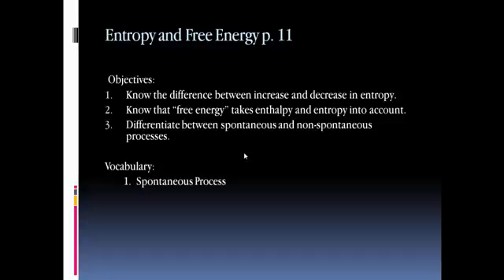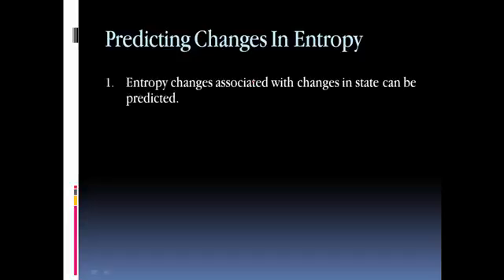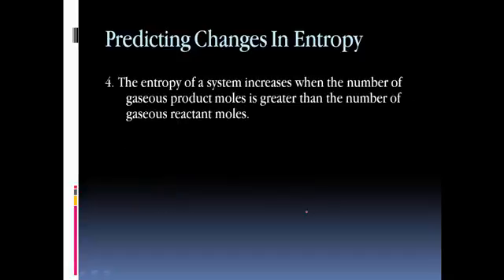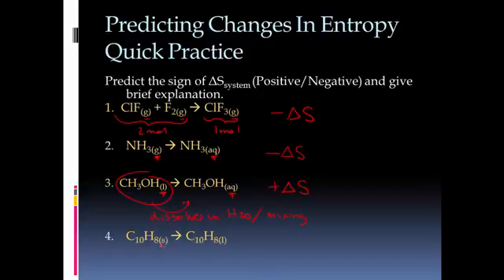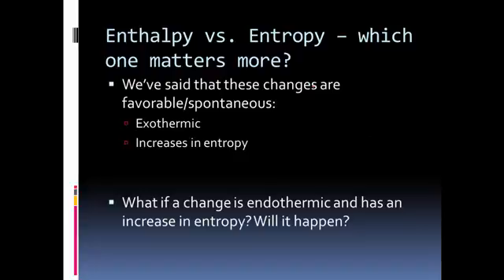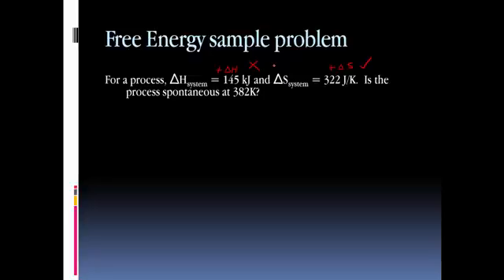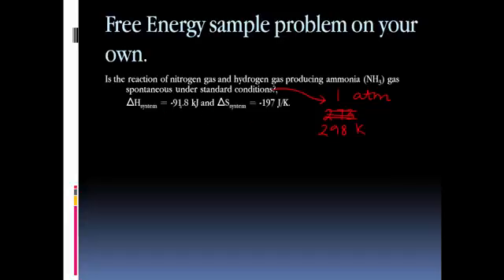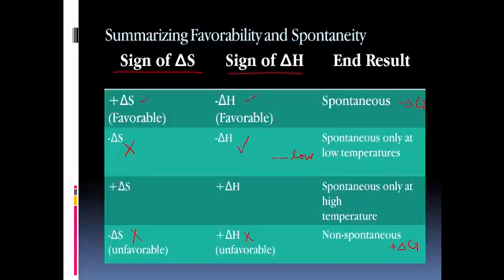Thermochemistry - Entropy and Free Energy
This lesson goes over entropy and free energy at a PreAP Chemistry level.